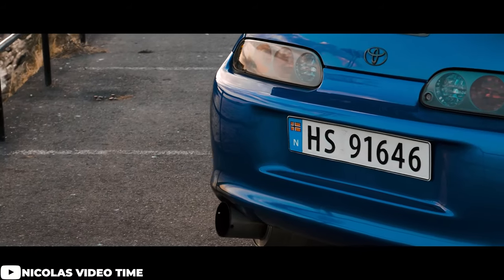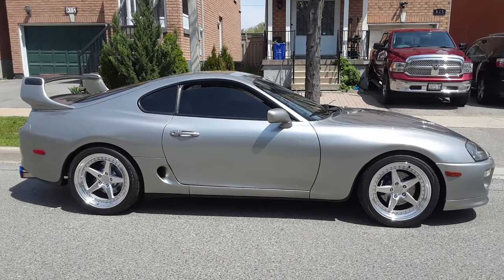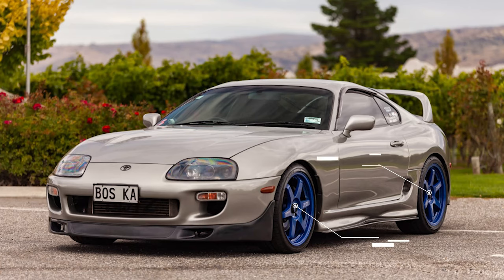What Wheels Fit a Toyota Supra MK4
Today Gels goes into detail on what size wheels will give you the desired style of fitment on your 4th generation Toyota Supra. Anywhere from a tucked, flush, or an aggressive set up, FI has you covered!

Thumbnail: @ powerhouse_photography_